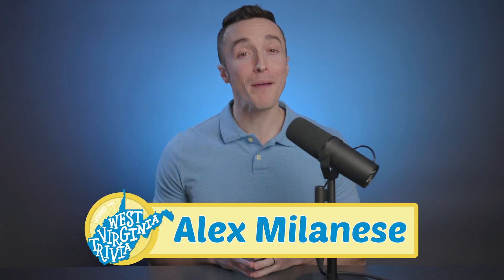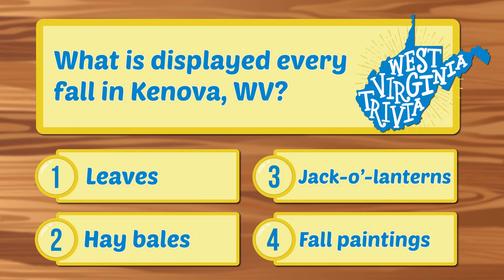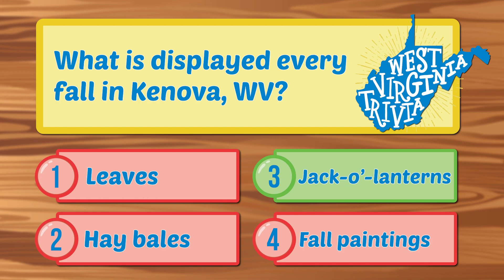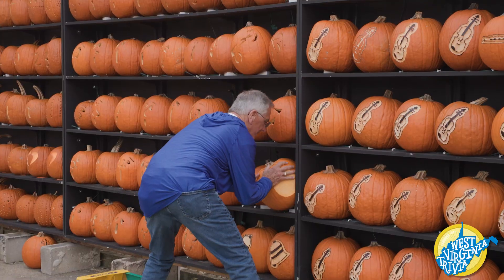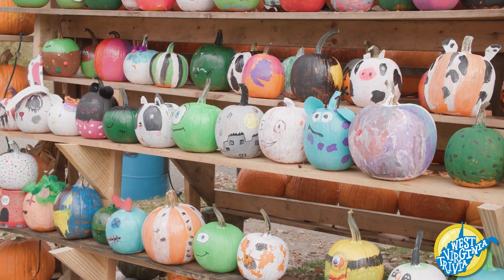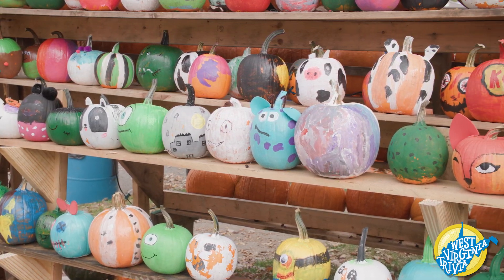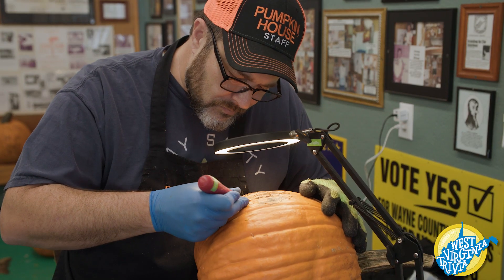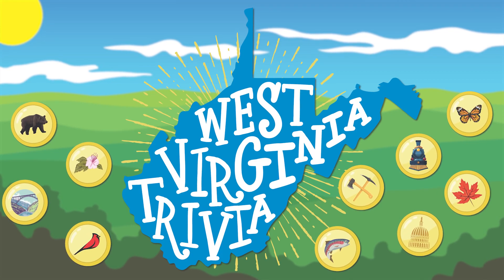West Virginia Trivia - Season 4, Episode 3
What is displayed every fall in Kenova, West Virginia?